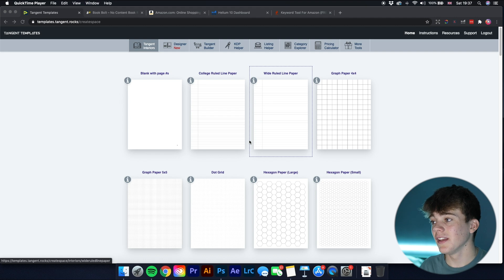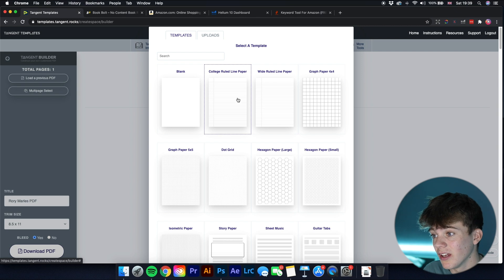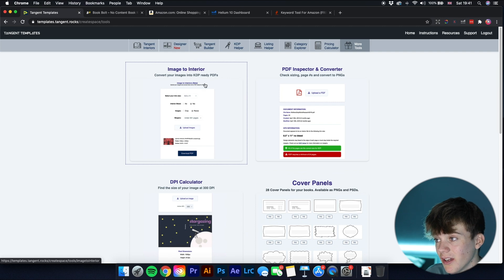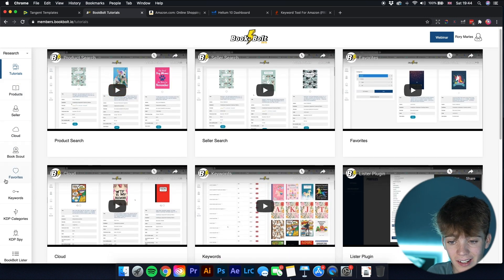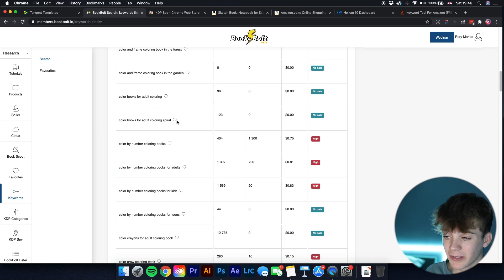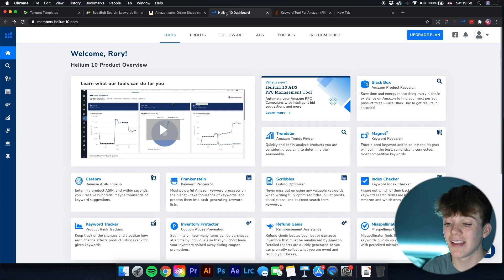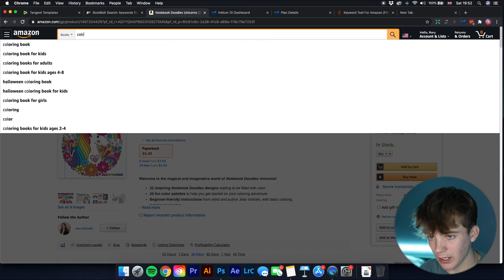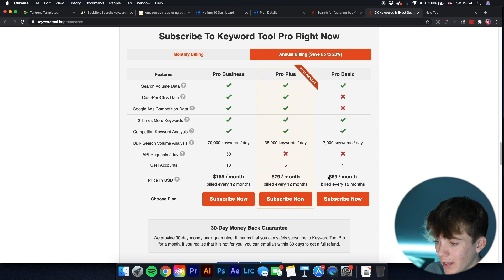Top 5 KDP Softwares To BOOST Low Content Book Sales - Must Try!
There is many great softwares out there to help boost no content and low content book sales with your KDP publishing business but in this video I rounded up my top 5 favorite KDP softwares which you guys can use to improve niche research, keyword research, etc. Having good softwares can really improve your workflow and ultimately mean you can make more money from home with your KDP publishing business.